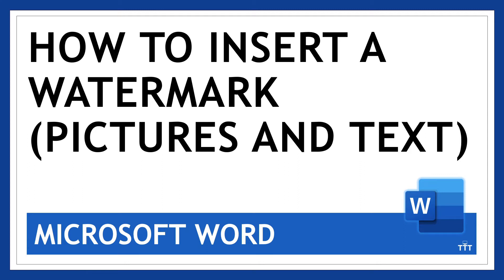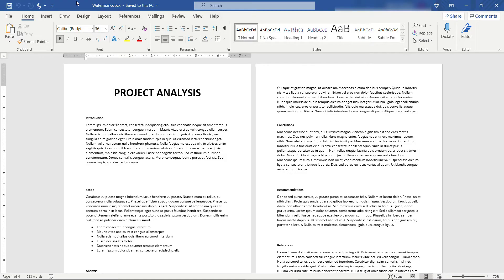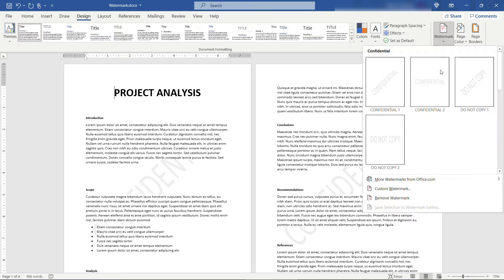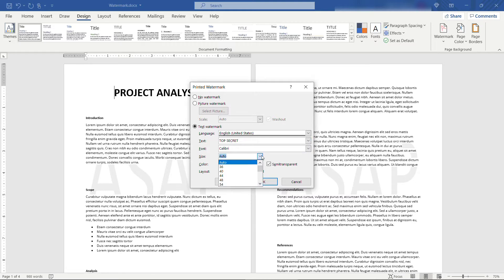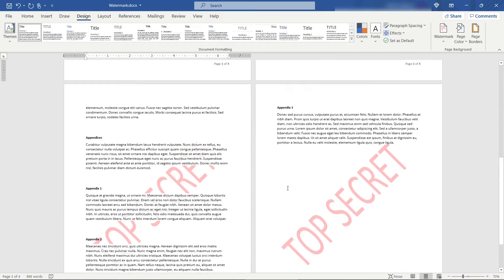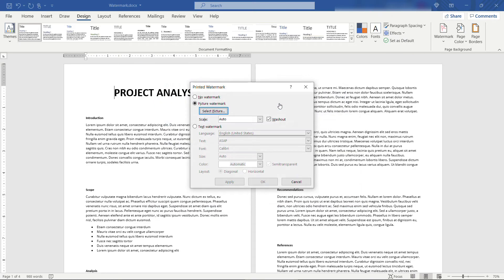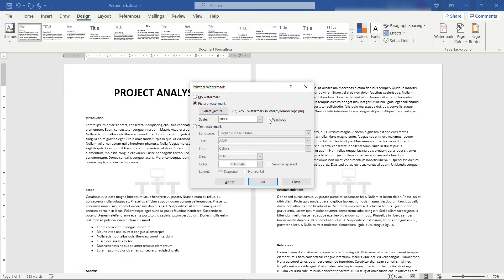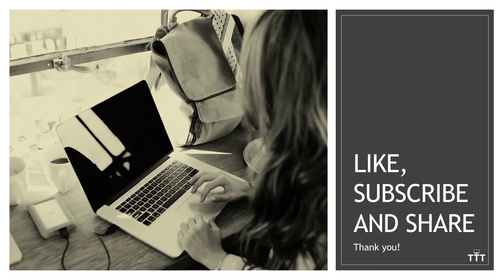How to Add a Watermark to Documents in Microsoft Word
It’s common to need to add a watermark to a Microsoft Word document—either some text (like “DRAFT” or “CONFIDENTIAL”) or a picture, such as a company logo.

In a hands-on demo, I’ll show you how to:
00:00 – Video intro
00:20 – Insert common watermarks such as CONFIDENTIAL and ASAP
00:47 – Insert a custom text watermark and then remove it
01:25 – Insert a custom picture watermark using a logo